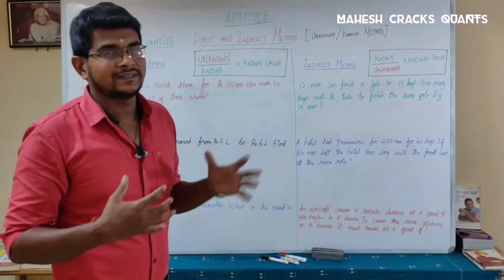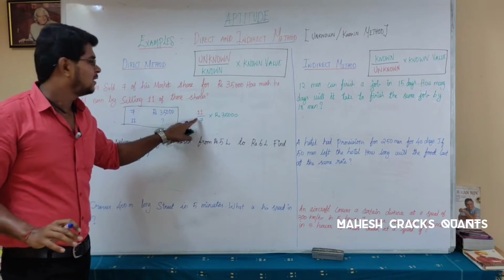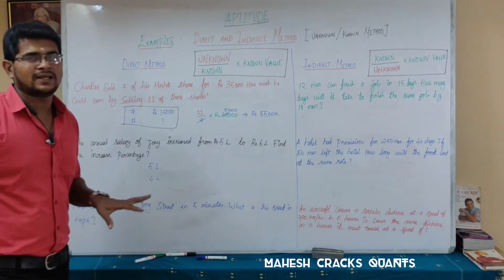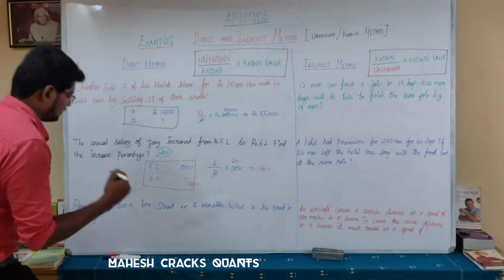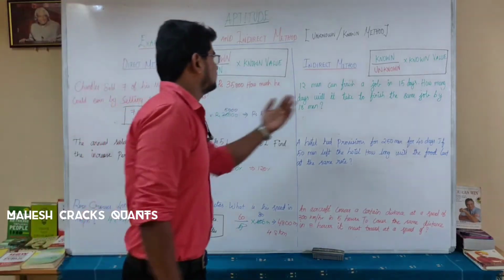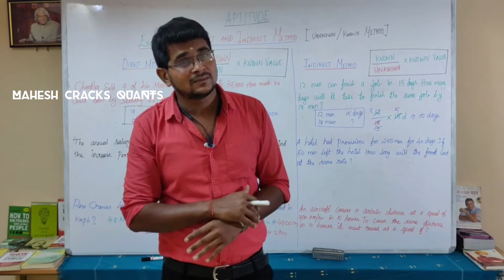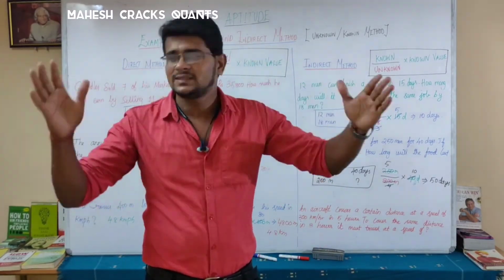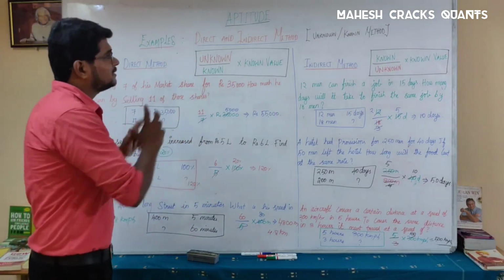Unknown Known Examples in English | Mahesh Cracks Quants | Aptitude in English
Watch Unknown Known Intro First